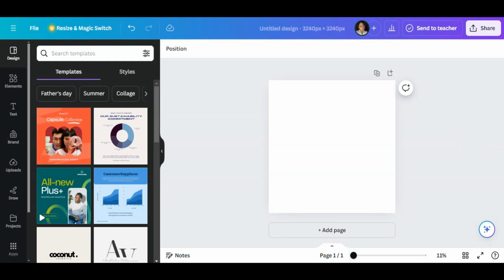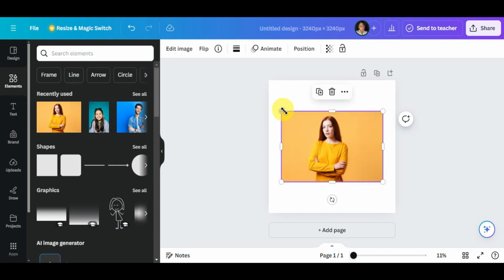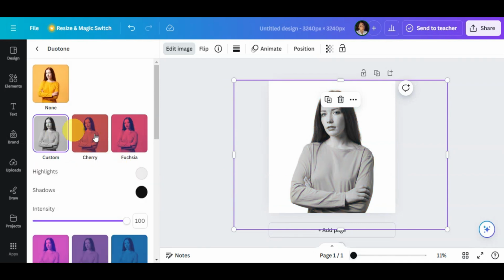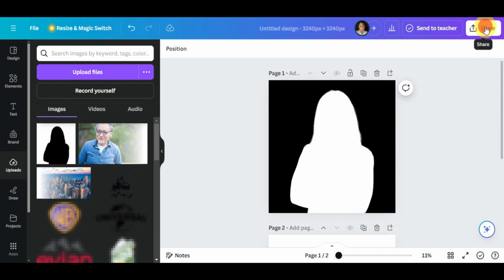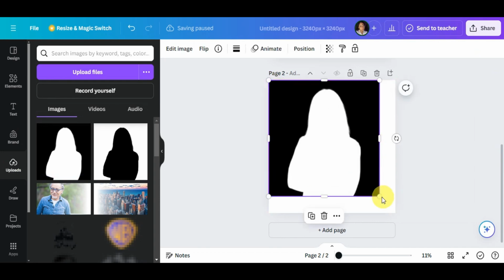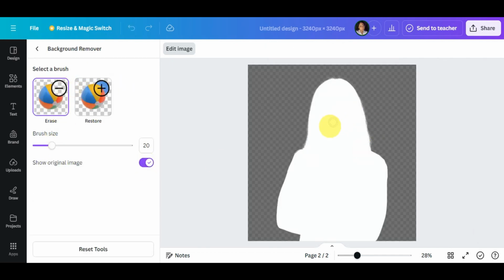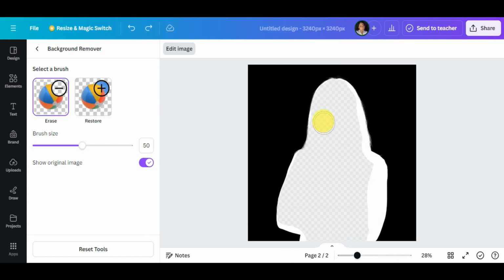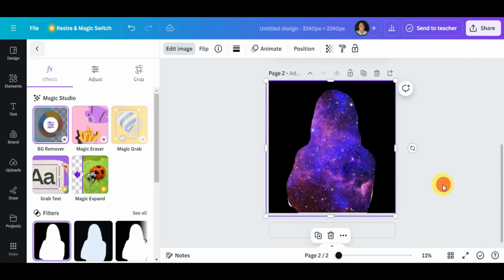How to Create Clipping Mask in Canva Easy Canva Tutorial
Welcome! We are your go-to destination for mastering Canva effortlessly! Whether you're a beginner or an experienced designer, we provide step-by-step tutorials to help you unlock Canva’s full potential.

In this video, we’ll show you an essential design technique to elevate your creativity and make your graphics look professional. Canva offers incredible tools, and learning how to use them efficiently will set your designs apart.

🔥 Don’t forget to Like this video if you find it helpful, Subscribe for more Canva tips and tricks, and Comment below to let us know what other tutorials you’d love to see!